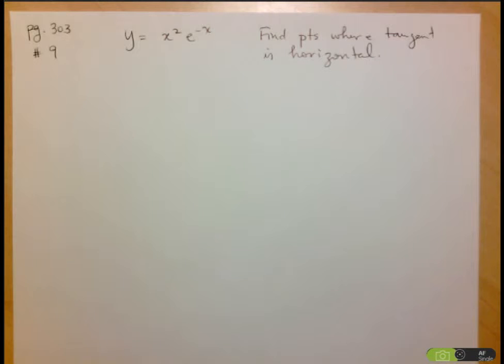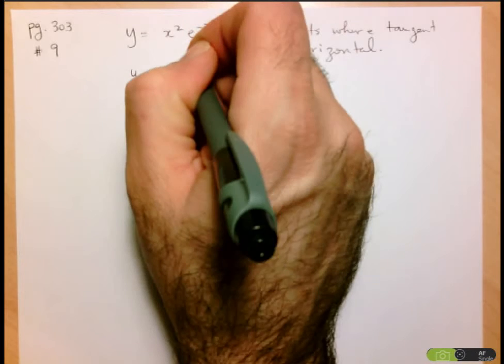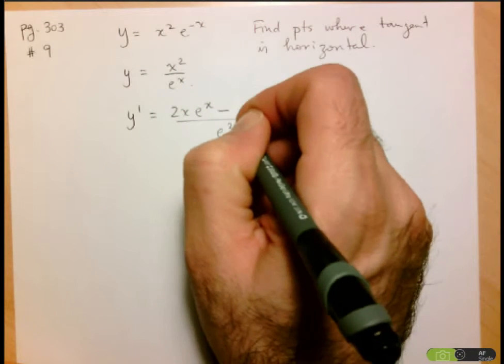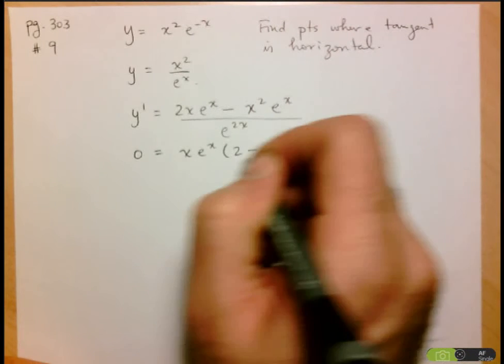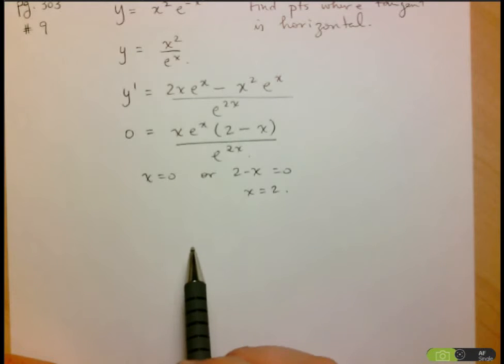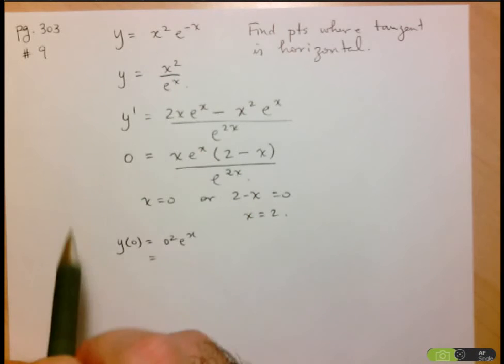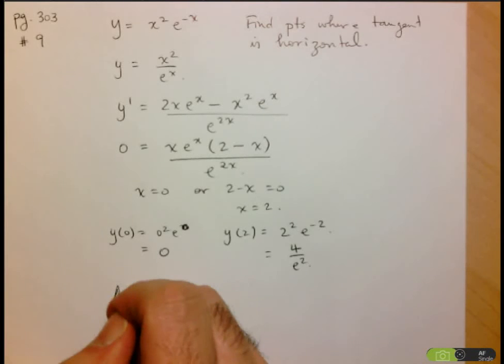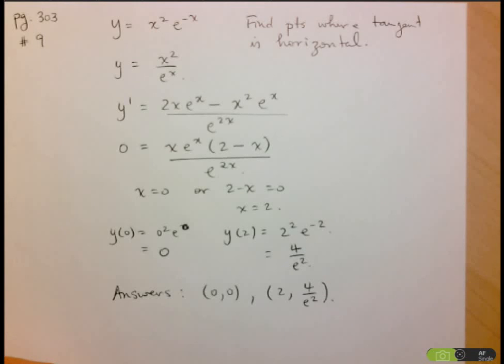MCV4U pg. 303 # 9